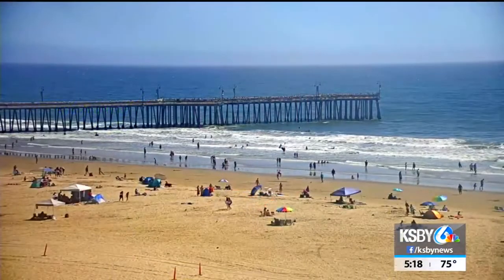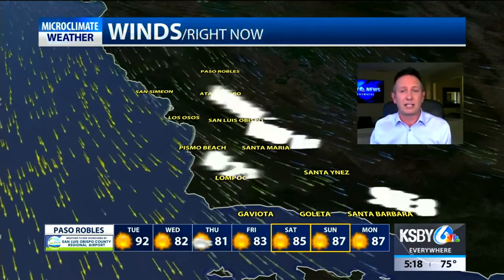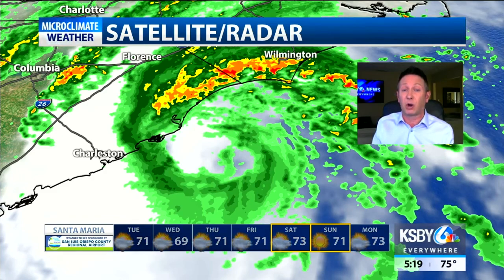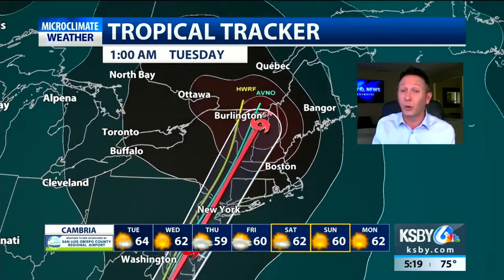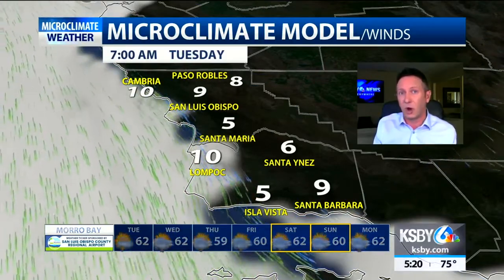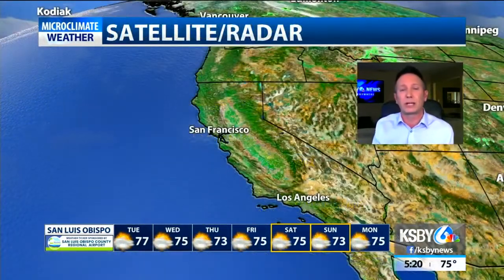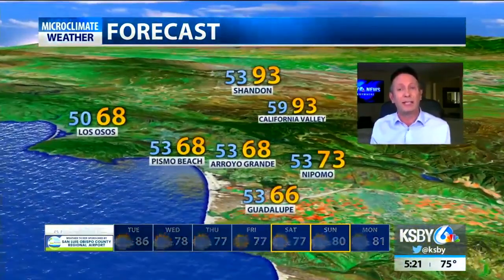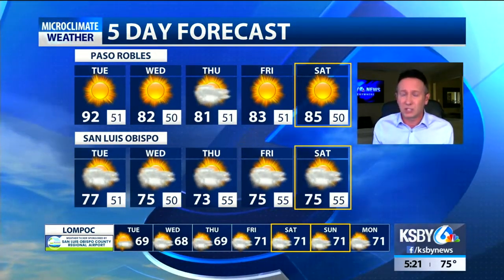Inland heat relief begins Tuesday